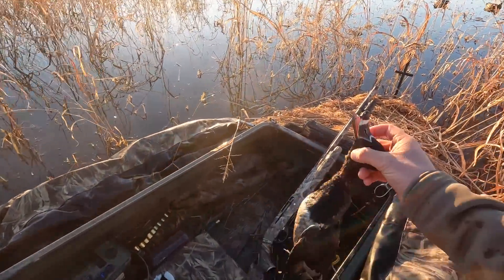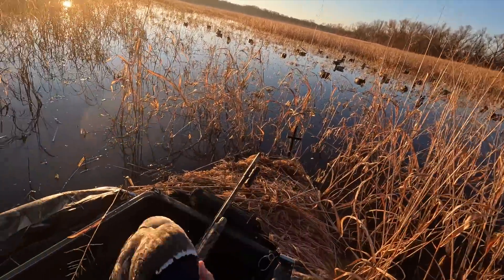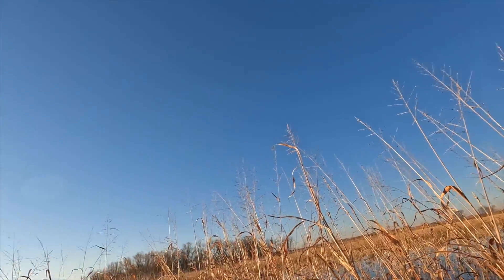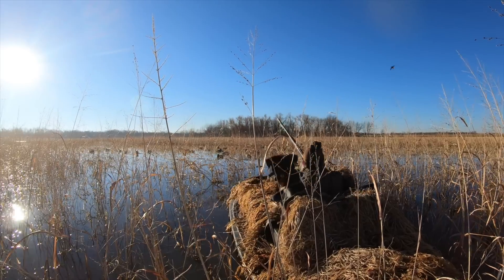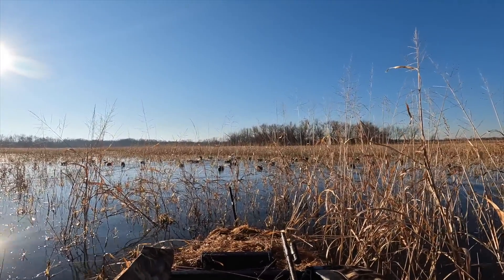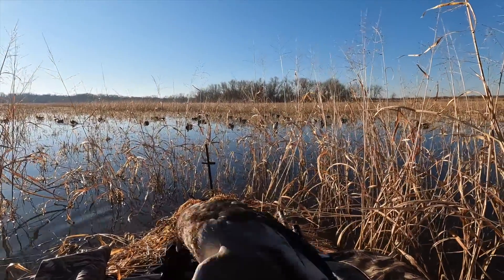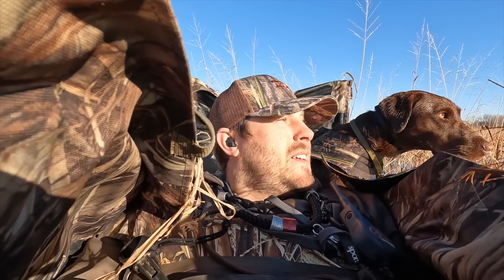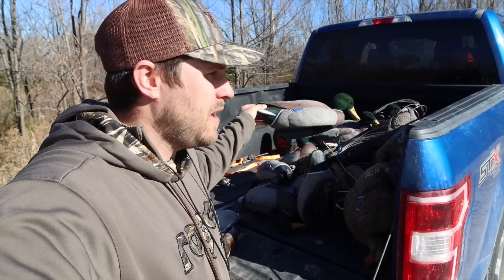I Can't Believe I Did This... | Public Land Duck Hunting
Code: OUTDOORLIMITS

Code: birdshot20